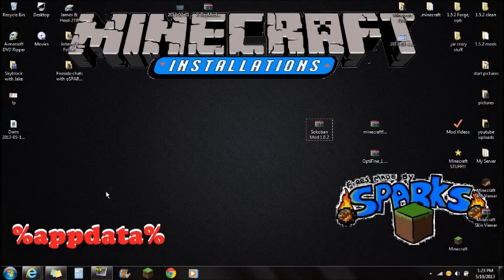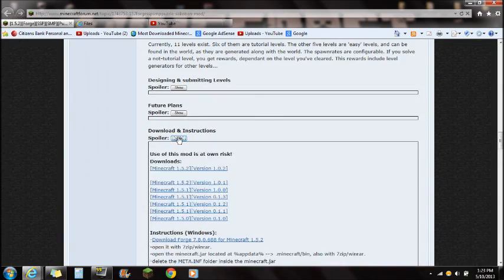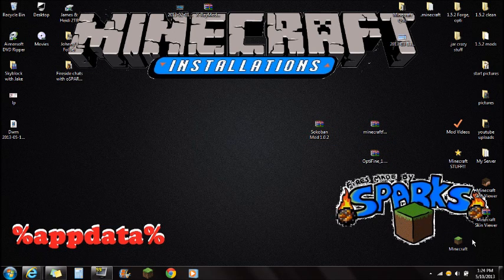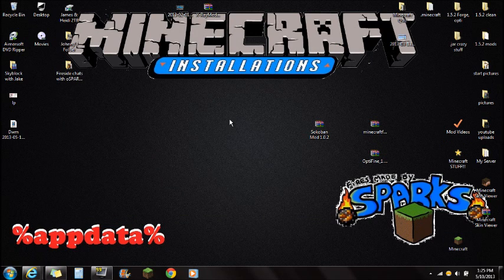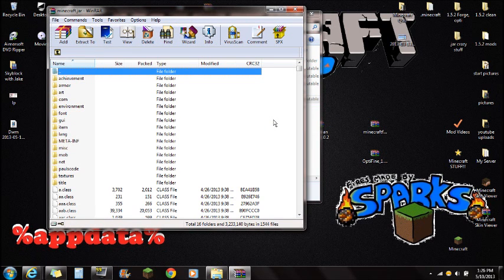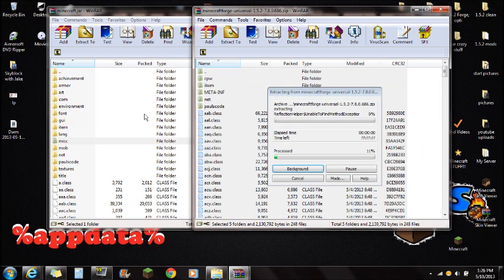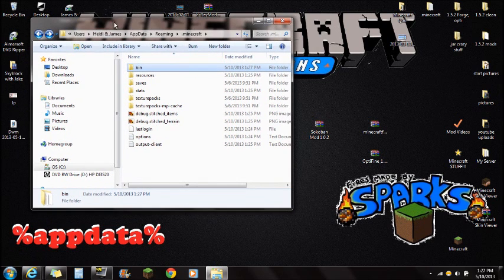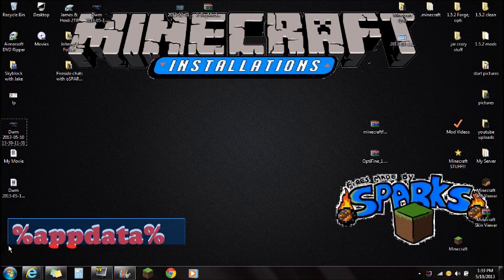(How To Install) ► Sokoban Puzzels ◄ (1.5.2)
DOWNLOADS

   *** Make sure you download all 1.5.2 files